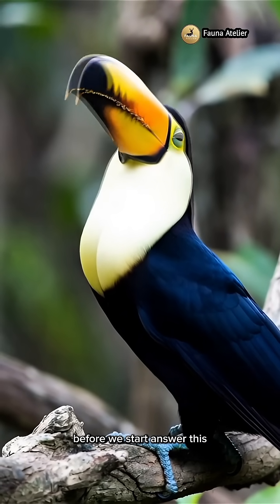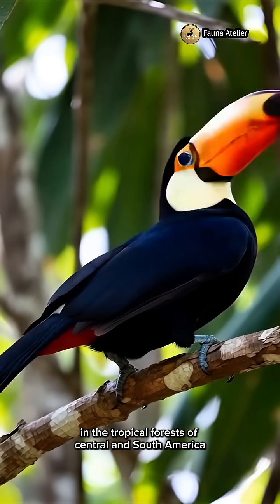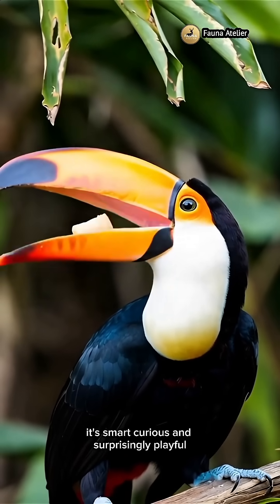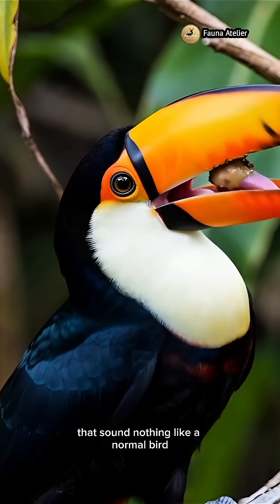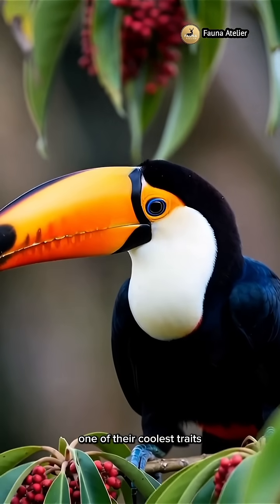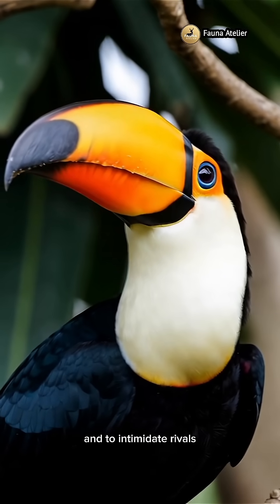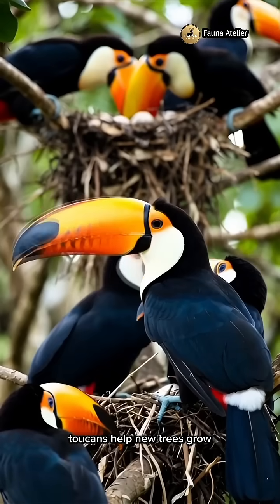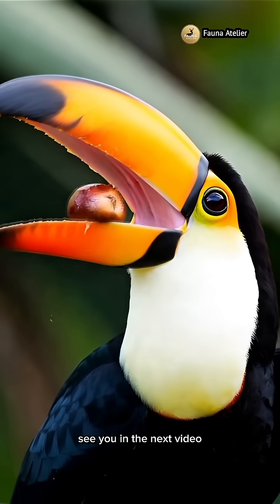Toco Toucan (Ramphastos toco)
Meet the Toco Toucan (Ramphastos toco), the bird with the most iconic beak in the animal kingdom. Known for its oversized orange bill, striking black-and-white feathers, and curious personality, the Toco Toucan is one of the most recognizable birds on Earth.
In this video, we explore mind-blowing facts, behavior, diet, habitat, and unique adaptations that make this species so special.

🌿 What You’ll Discover in This Video:

Why the Toco Toucan has such a huge beak

How it survives in the wild rainforests of South America

What this bird really eats (not just fruits!)

How its bill helps control body temperature

Unique behaviors you’ve never seen before

How Toco Toucans communicate with each other

Conservation status and why this species matters

Whether you're a bird lover, wildlife enthusiast, or simply curious, this video will show you the Toco Toucan like never before.

🐦 About the Toco Toucan :
The Toco Toucan is the largest and most famous toucan species, native to tropical regions of Brazil, Bolivia, Paraguay, Argentina, and surrounding areas.
Its bright bill makes up almost one-third of its body length, yet it’s surprisingly lightweight.
Toco Toucans play an important role in the ecosystem by dispersing seeds and maintaining forest health.